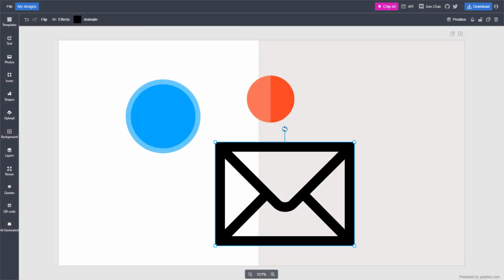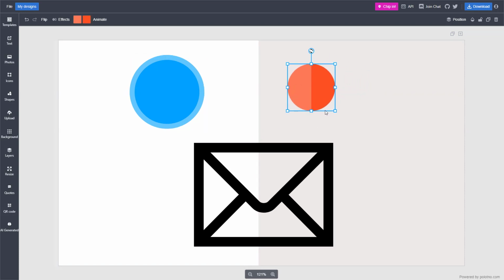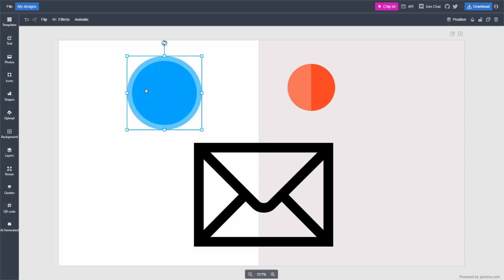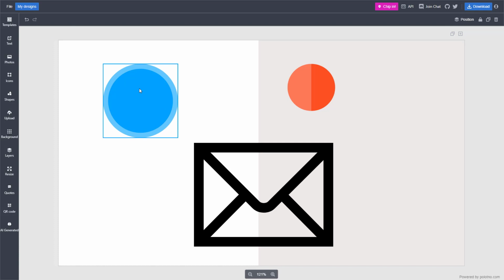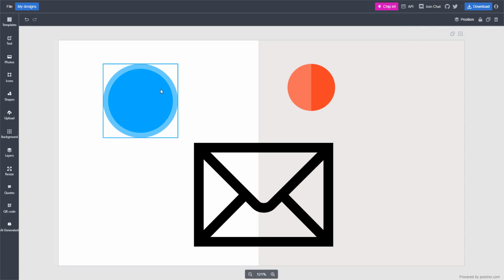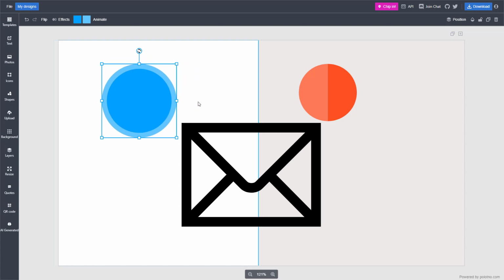Polotno Studio - Lesson 36 - Locking and Unlocking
In this tutorial, we will be discussing about Locking and Unlocking in Polotno Studio